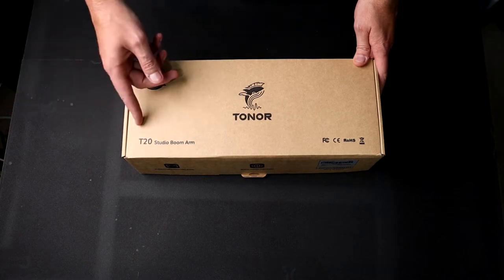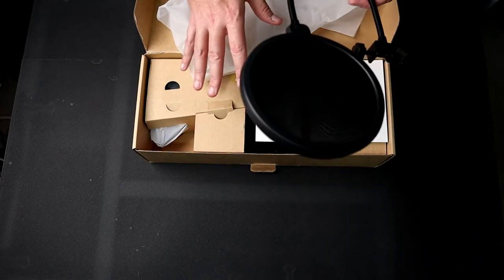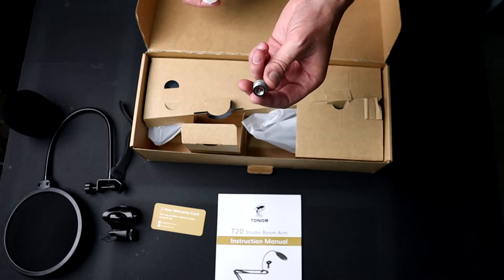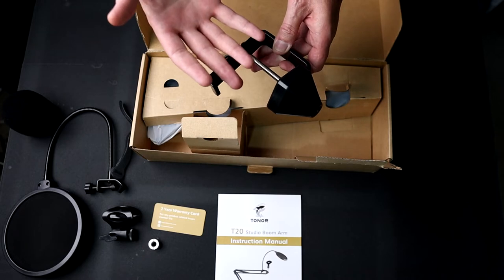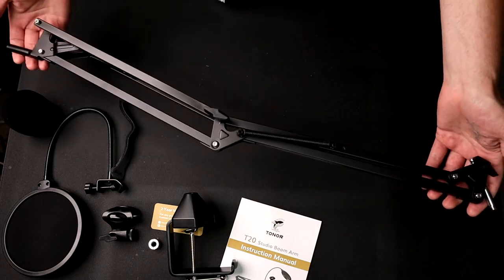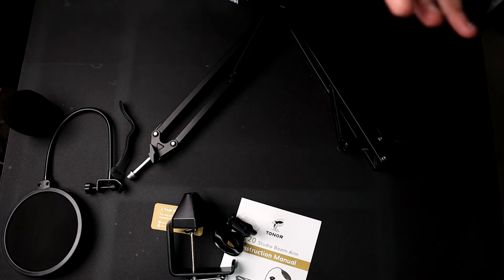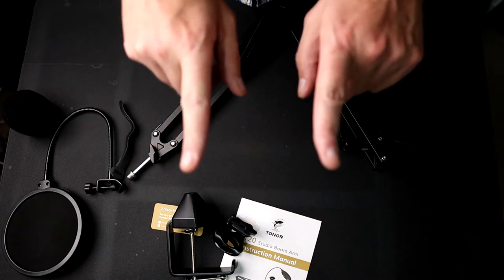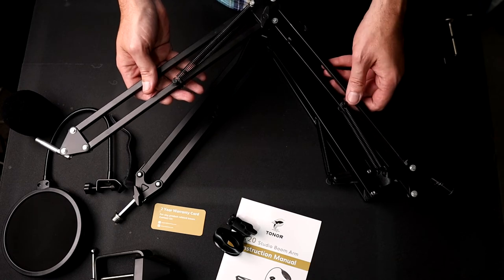Tonor T20 Studio Boom Arm Kit Unboxing And Review From Amazon BEST AFFORDABLE MIC ARM FOUND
TONOR Adjustable Suspension Boom Scissor Mic Stand with Pop Filter

TONOR USB Microphone Kit Q9

Heavy Duty Construction: The T20 is made of durable steel for outstanding bearing capacity. Max load: 4lbs/1.8kg.
Upgraded Desk Clamp: The contact area is 4 times larger than the traditional versions, making the stand more stable. Max desk thickness: 2.4"/60mm. In addition, the headset hook is integrated into the desk clamp.
Universal Compatibility: The T20 comes with a standard 3/8" to 5/8" adapter for different shock mounts and microphones. (Note: The microphone and shock mount are not included.)
Flexible Adjustment: The T20 offers 700mm horizontal/vertical distance and 360° full rotation. You can easily adjust it to get the best pickup.

David Starshadow
561 E. El Paso Ave.

Painting
Master Airbrush Brand Portable Hobby Airbrush Spray Booth

CAMERAS
7artisans 25mm F1.8 Prime Fixed Lens